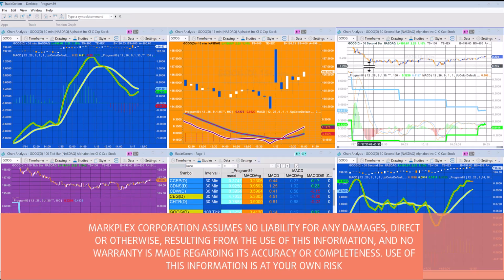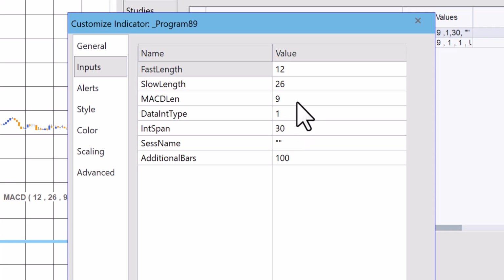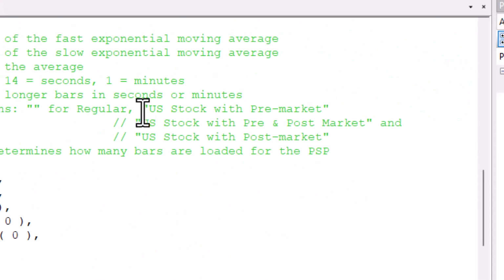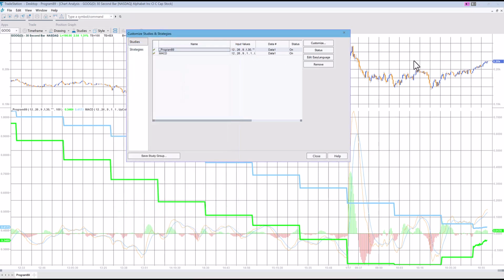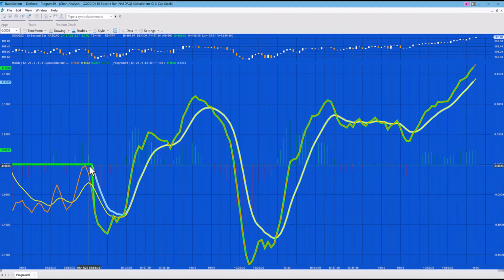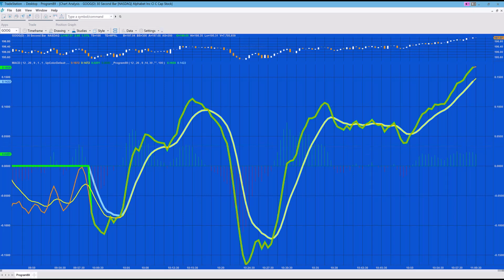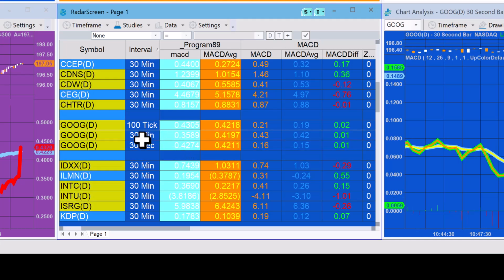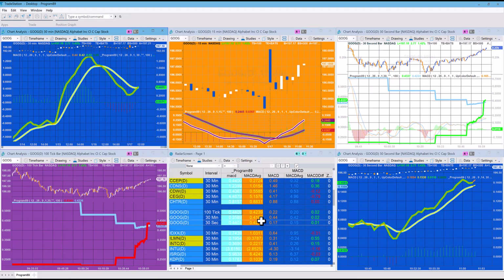Program 89 | MACD using a Price Series Provider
Program 89 is designed to calculate the MACD (Moving average convergence-divergence) indicator using a Price Series Provider (PSP).